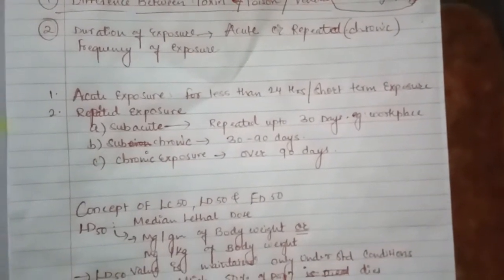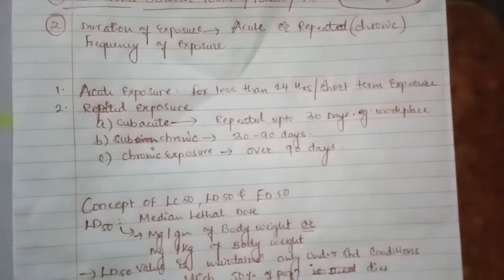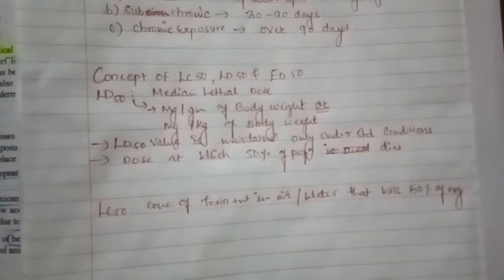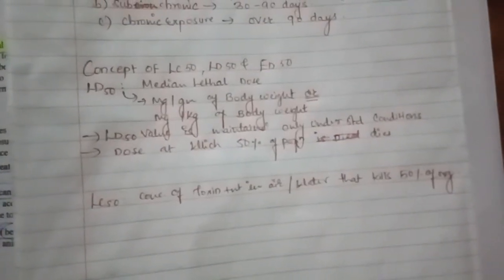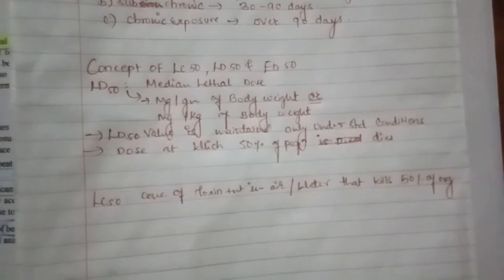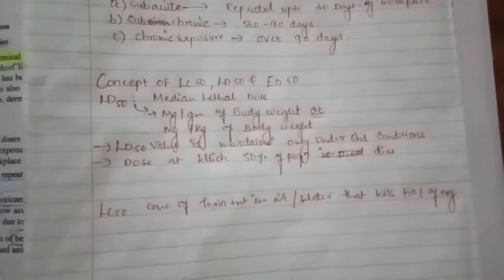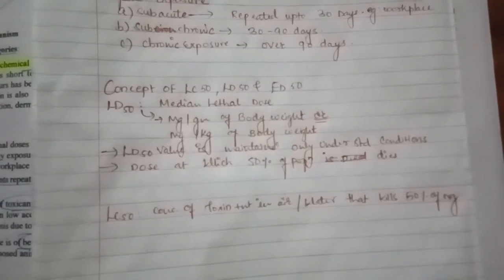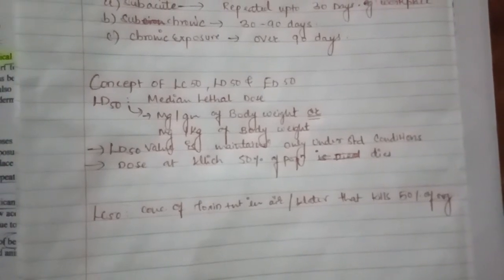TOXICOLOGY.. Lc 50, LD 50,EC50, ED50, ACUTE N CHRONIC EXPOSURE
basic concept /terminologies in toxicology